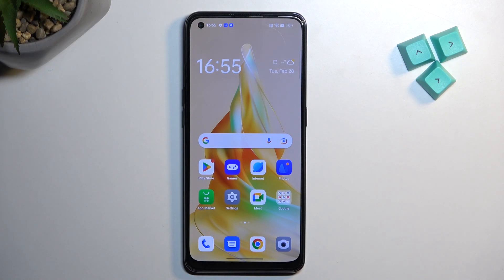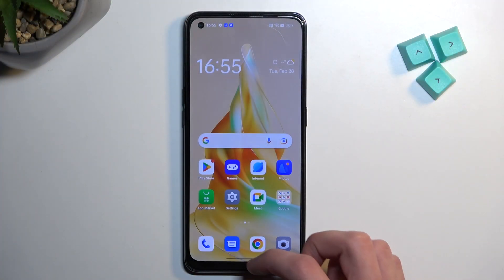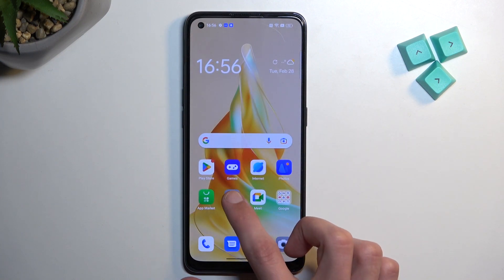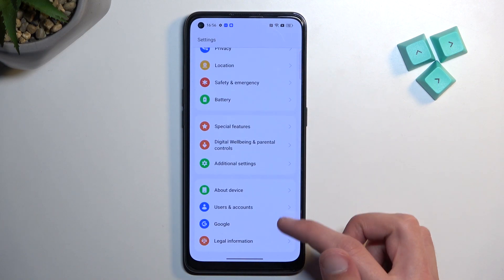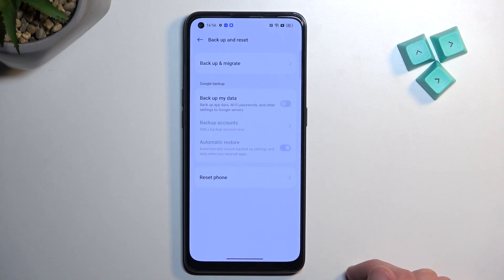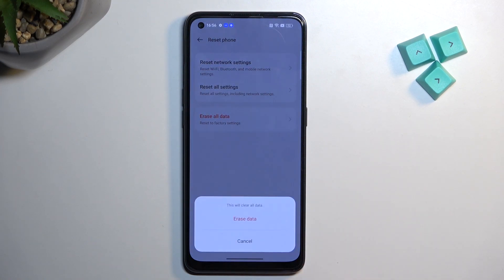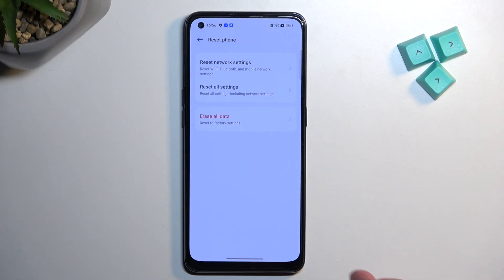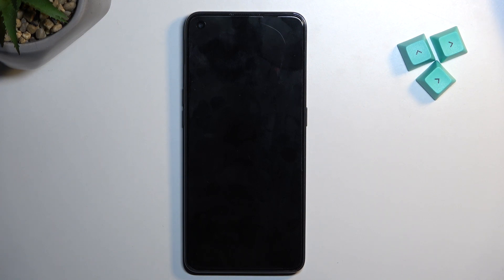How to Hard Reset OPPO Reno 8T via Settings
Hi! Today we would like to show you how to hard reset your OPPO Reno 8T. Follow our steps, go to the Reset Options tab and then run Factory Reset process on your phone. This action will remove all your personal data, settings, accounts and more. Visit our YouTube channel if you want to know more about OPPO Reno 8T.

How to hard reset OPPO Reno 8T? How to remove all settings from OPPO Reno 8T? How to remove all data from OPPO Reno 8T? How to factory reset OPPO Reno 8T?